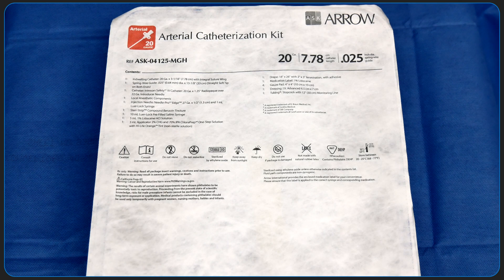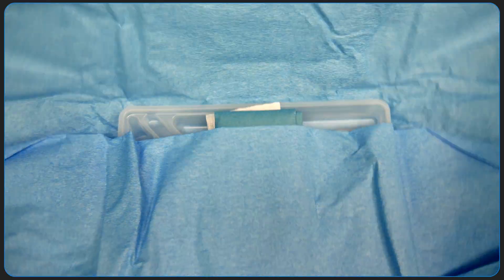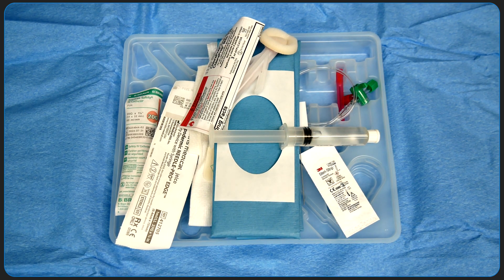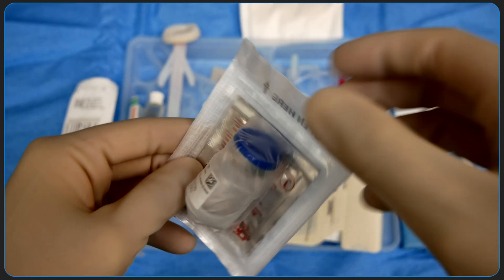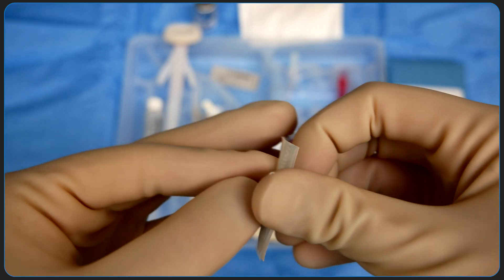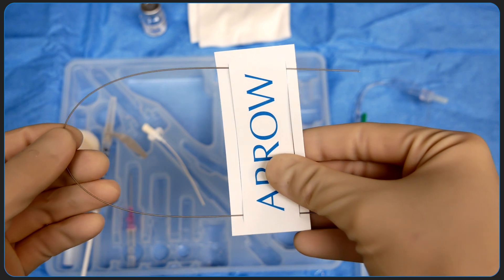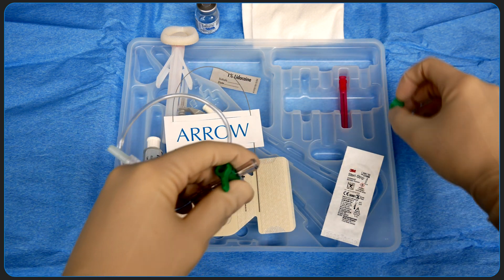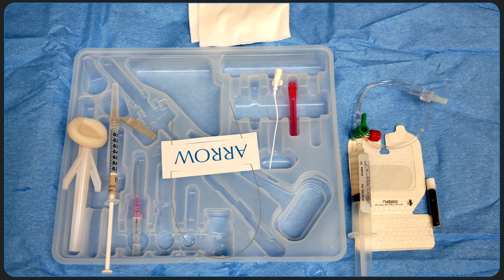How to Set Up for Insertion of an Arterial Line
We demonstrate all the components needed to set-up for insertion of an intra-arterial catheter. We use a 20 G IV catheter and exchange for an indwelling catheter via Seldinger technique.
The kit is a custom-made kit for Massachusetts General Hospital.
Equipment:
Arrow Arterial Catheterization Kit
Custom Ref ASK-04125-MGH
Graphics support by Elle Kaplan.